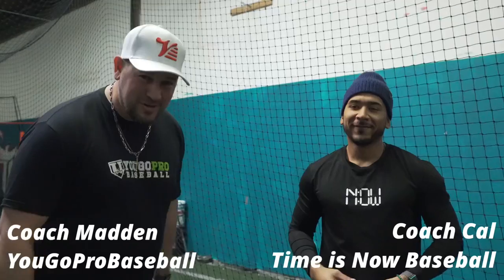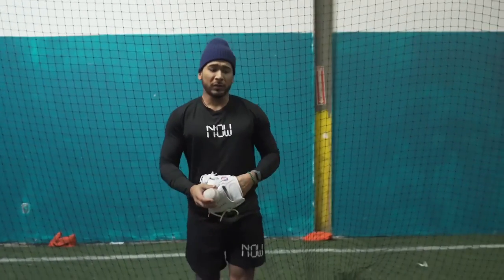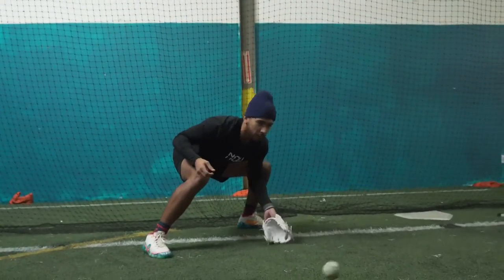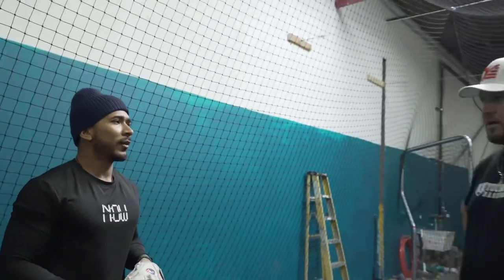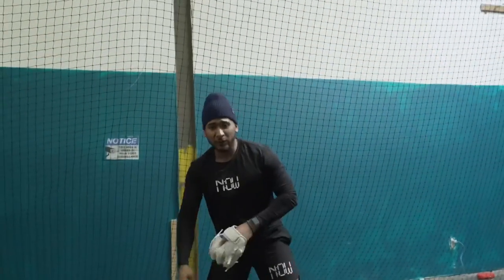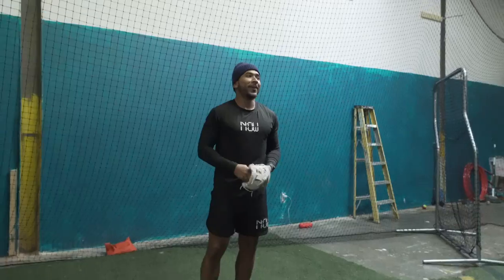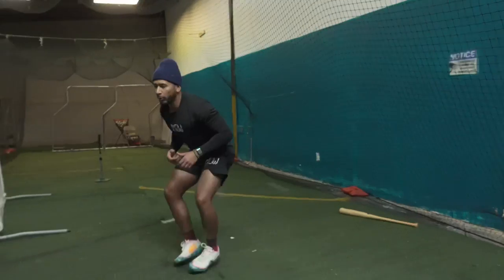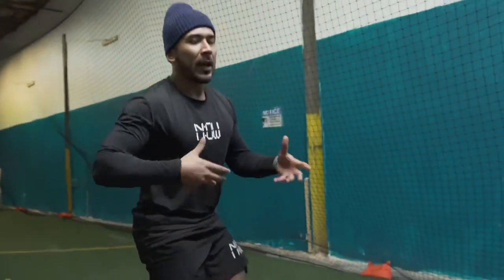Best Infield Drills! (ft Coach Cal - Time is Now Baseball)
In this video, Coach Cal from Time is Now Baseball shares with us his favorite baseball infield drills that he uses to help his infielders have more success!  Try using these infielding drills next time you’re working with your infielders and watch how quick they improve!  Here is a time stamp breakdown of the video:

00:00 Coach Cal Time Is Now Baseball
00:33 Infield Drill 1 - Ball Drops
00:47 Infield Drill 2 - Valle Training Gloves
00:57 Infield Drill 3 - Partner Toss Angled
01:31 Infield Drill 4 - Ground Up Flips
02:05 Infield Drill 5 - Partner Throws
03:20 Infield Drill 6 - Backhand
04:21 Infield Drill 7 - Footwork Patterns
05:23 How Important is athleticism and strength for infielding?
06:18 Best Infield advice?
07:25 What Is Time Is Now Baseball?

UGOPROBASEBALL BEST INFIELD PRODUCTS

🧋CagePro Tees, the best amd last batting tee you’ll ever own! -

🎥Video Production by Coach Cal & his Boys 🎬

If you've got any questions or comments, hop down below and let's chat there!